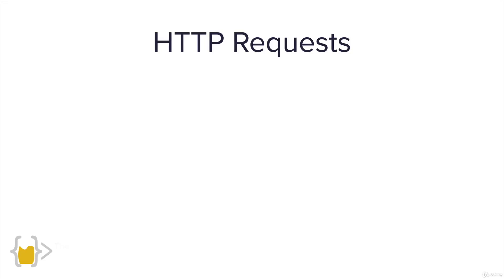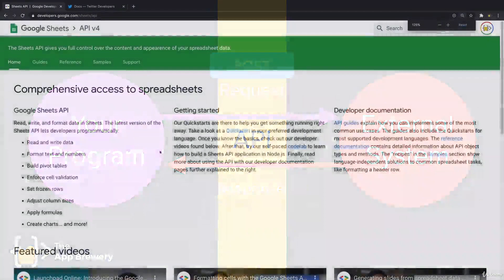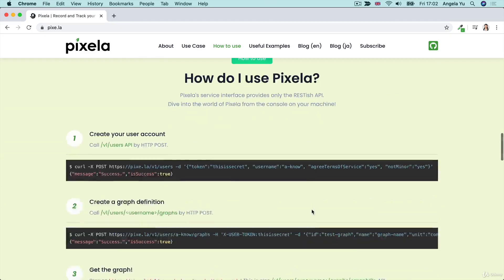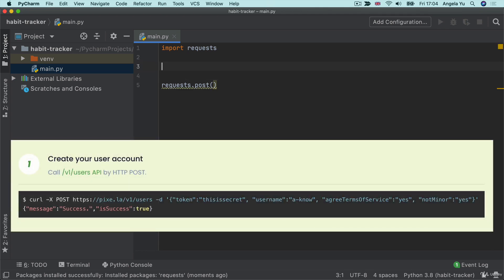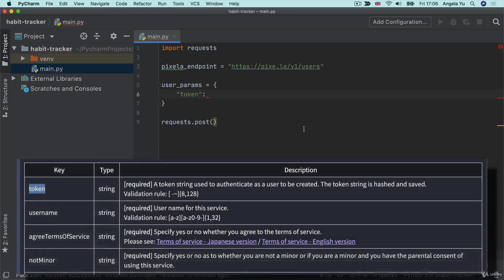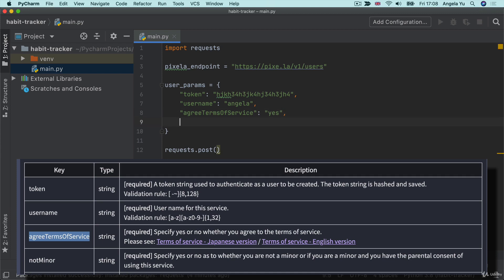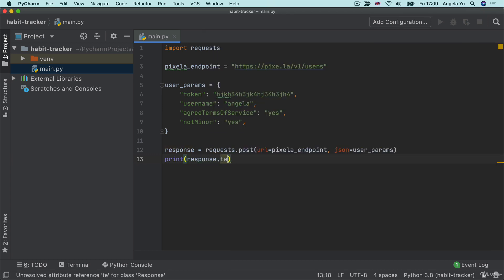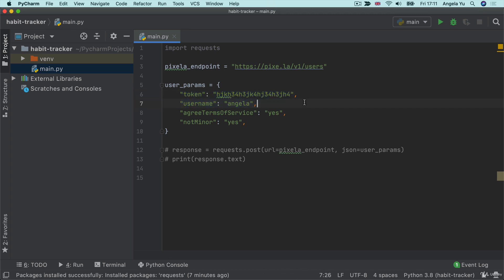HTTP Post Requests | 100 Days of Code: The Complete Python Pro Bootcamp for 2022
• Web Scraping
• Beautiful Soup
• Selenium Web Driver
• Request
• WTForms
• Data Science
• Pandas
• NumPy
• Matplotlib
• Plotly
• Scikit learn
• Seaborn
• Turtle
• Python GUI Desktop App Development
• Tkinter
• Front-End Web Development
• HTML 5
• CSS 3
• Bootstrap 4
• Flask
• REST
• APIs
• Databases
• SQL
• SQLite
• PostgreSQL
• Authentication
• Web Design